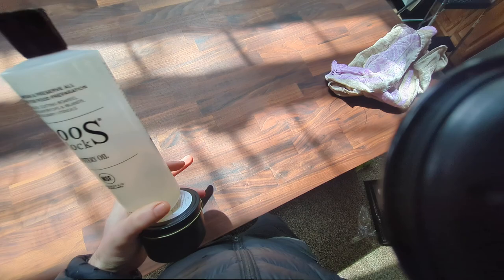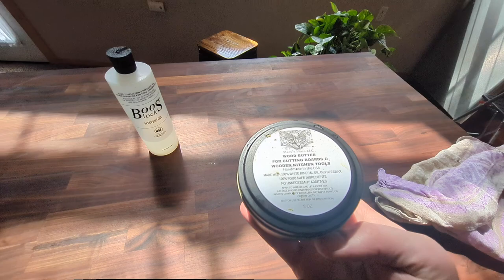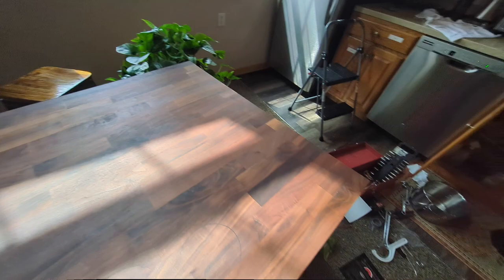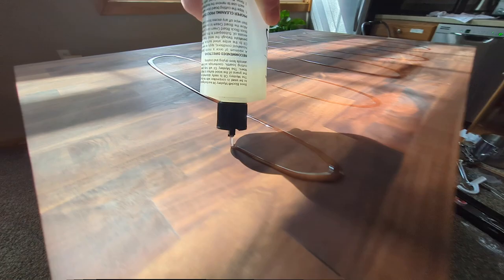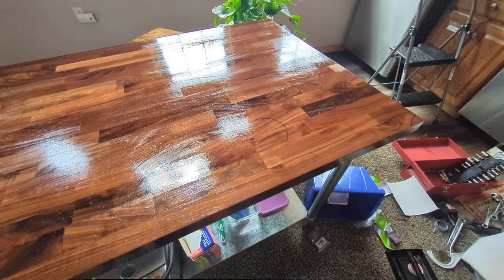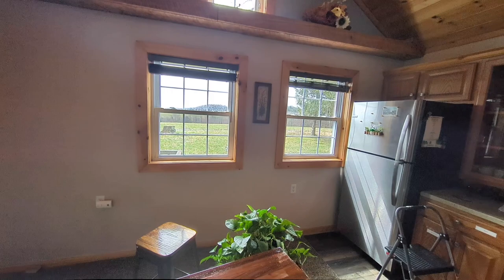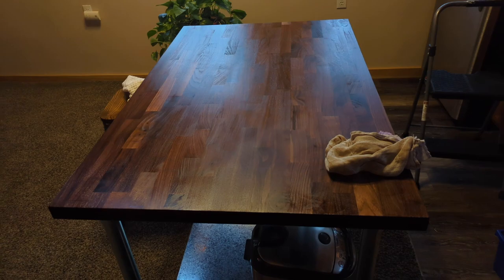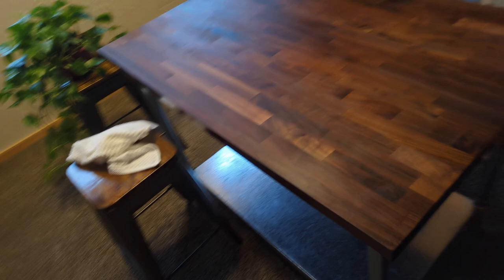John Boos Walnut Butcher Block Island Treatment Assessment, and Few Hours of Chainsawing